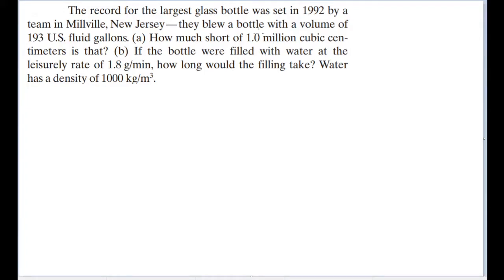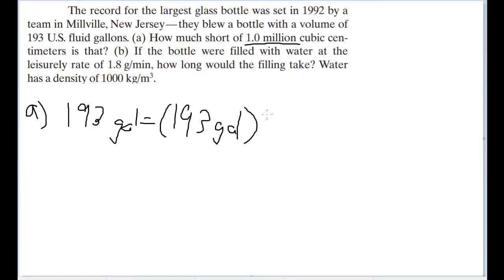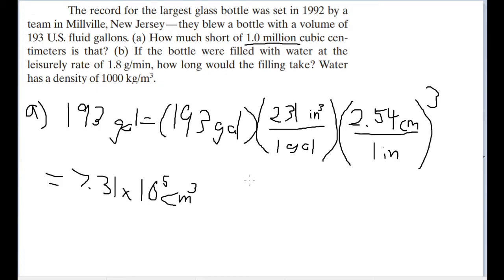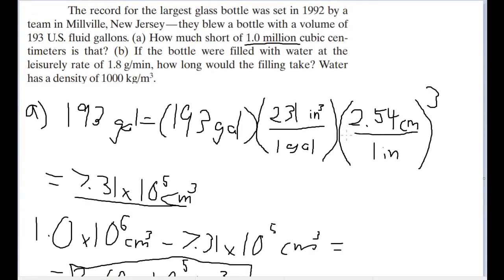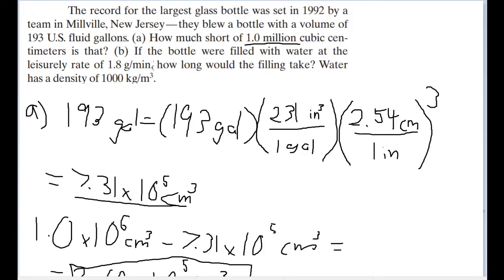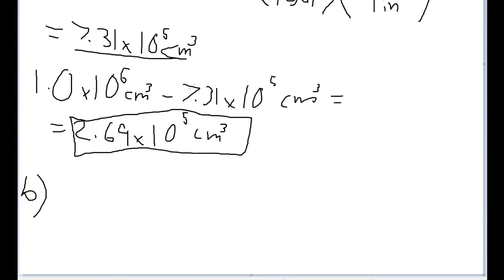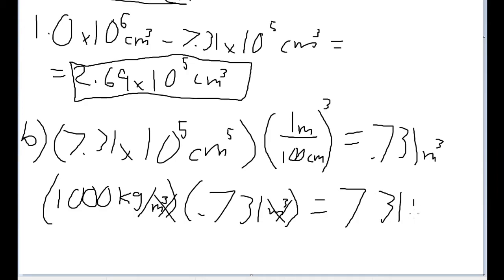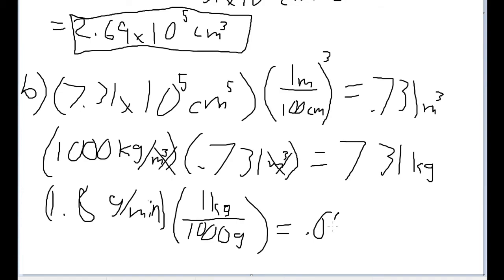The record for the largest glass bottle was set in 1992 by a team in Millville, New Jersey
The record for the largest glass bottle was set in 1992 by a
team in Millville, New Jersey—they blew a bottle with a volume of
193 U.S. fluid gallons. (a) How much short of 1.0 million cubic centimeters is that? (b) If the bottle were filled with water at the
leisurely rate of 1.8 g/min, how long would the filling take? Water
has a density of 1000 kg/m^3.